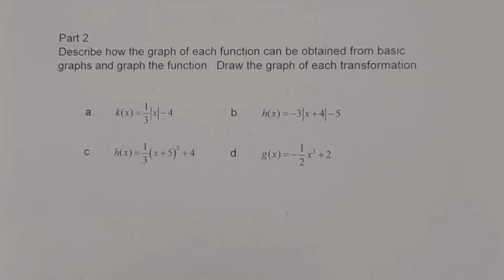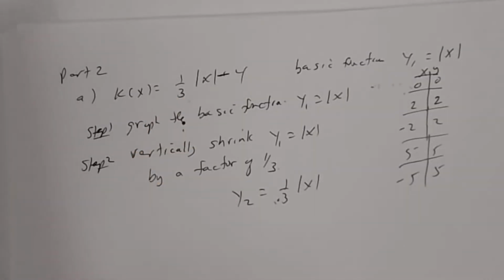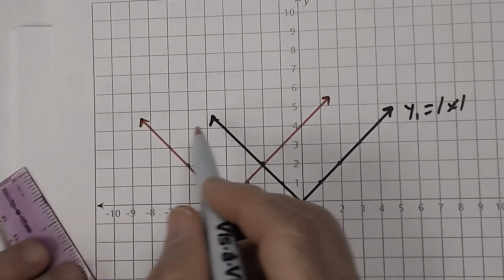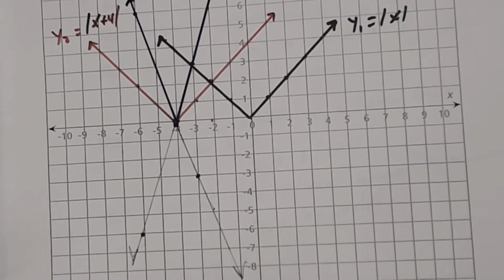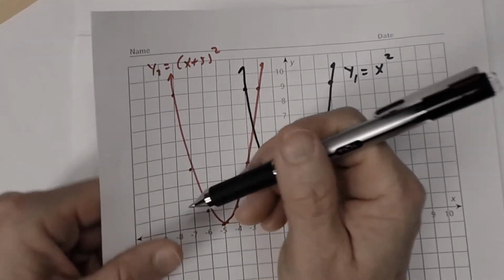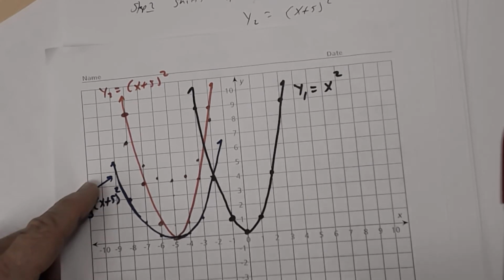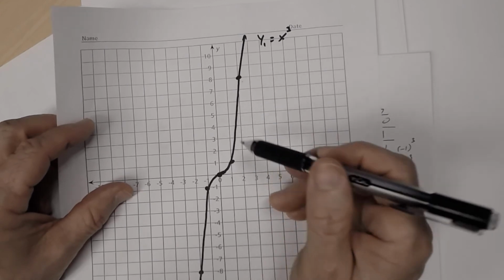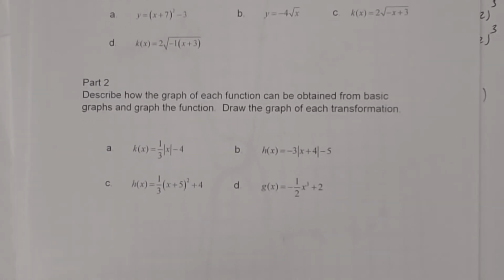Graphing Functions - Transformations Part 2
This lesson focuses on graphing functions using the transformations rules.